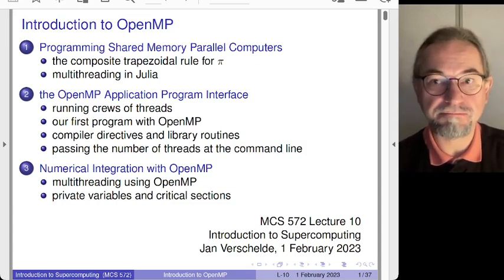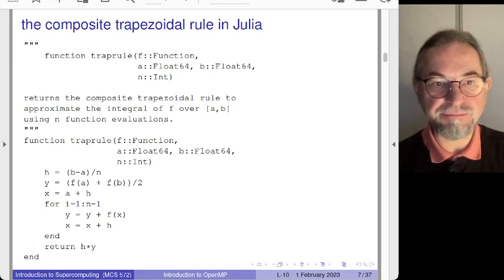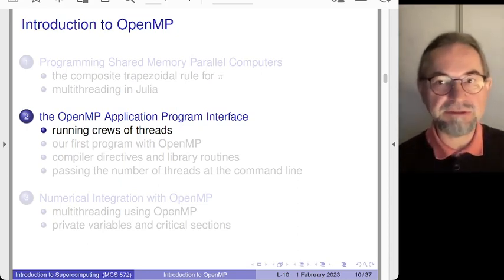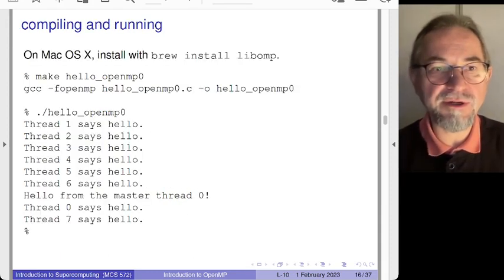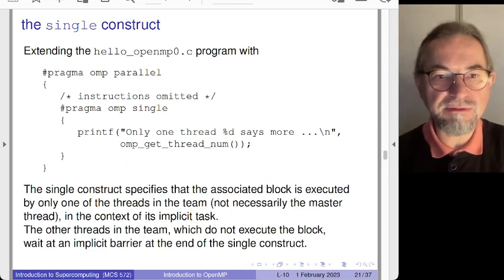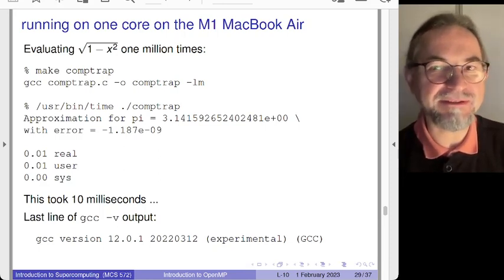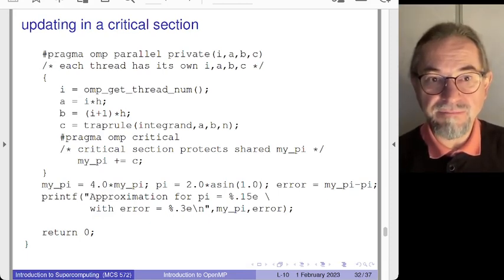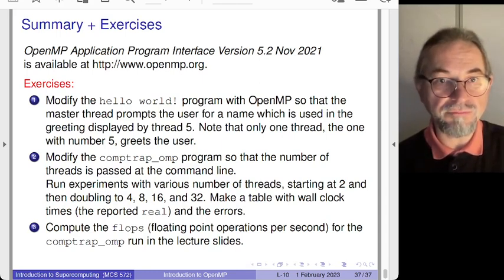Introduction to OpenMP to program shared memory parallel computers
OpenMP is a standard to program shared memory parallel computers, or equivalently computers with multicore processors, or simply put, any computer, because all computer have multicore processors.  The running example in this prerecorded lecture is the application of the composite trapezoidal rule to approximate the transcendental constant pi with one million function evaluations.  Adding some directives to a C program, the accuracy of the approximation is improved more than tenfold using multiple threads during an execution which takes ten milliseconds.